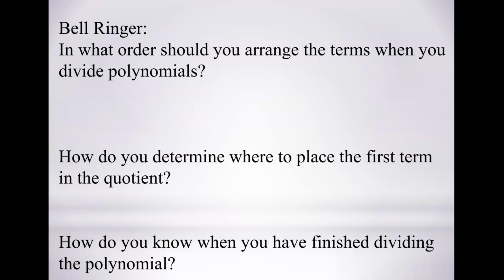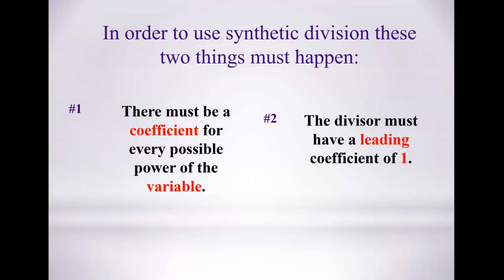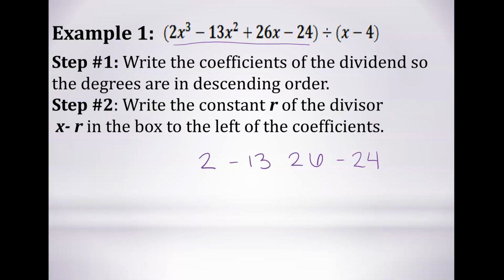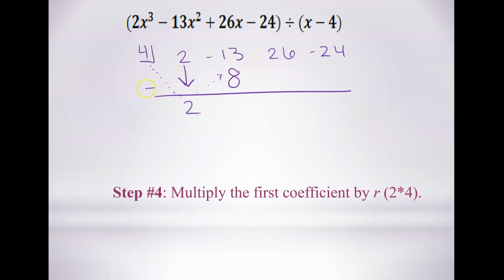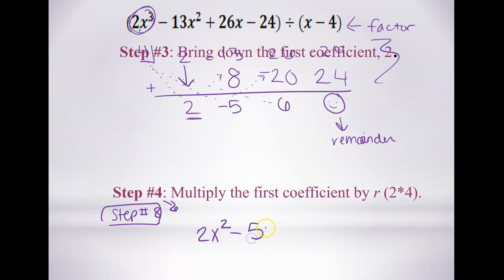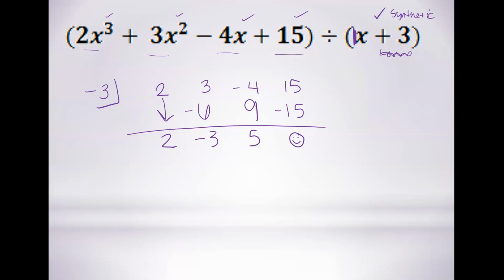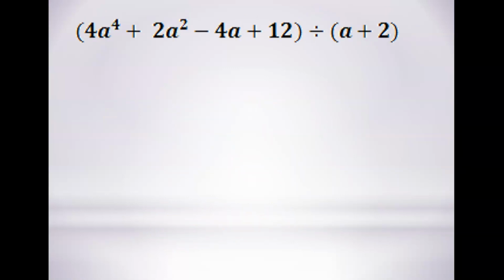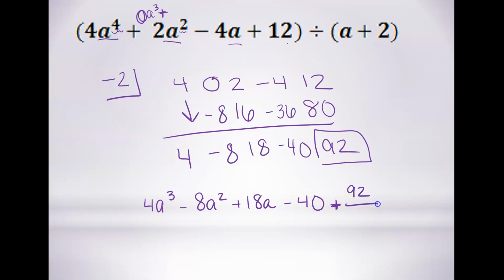6-2 Dividing Polynomials Day 3